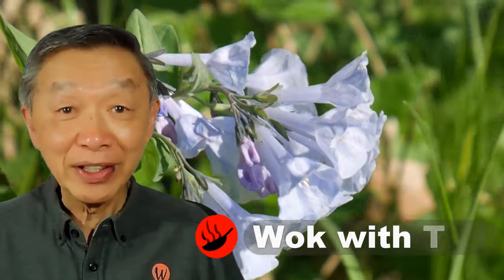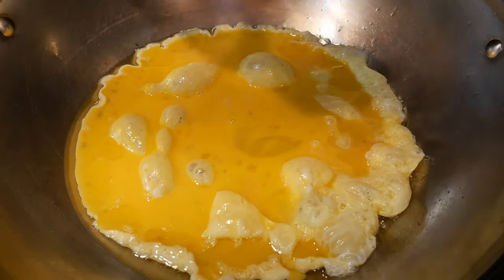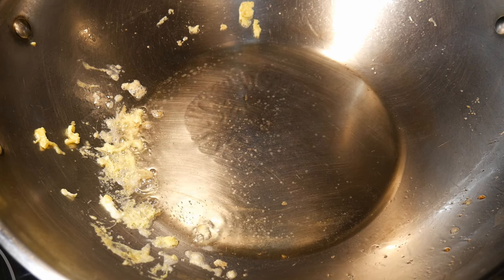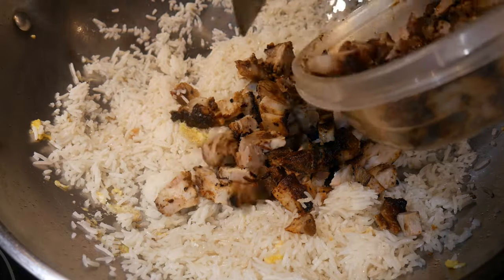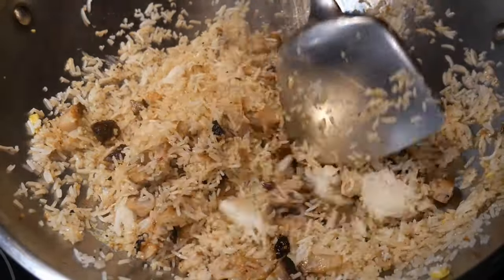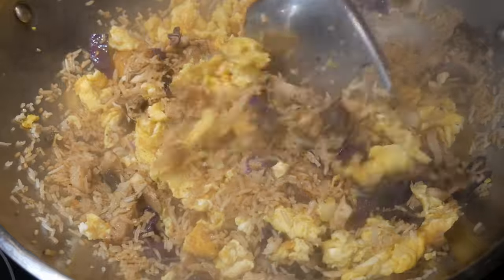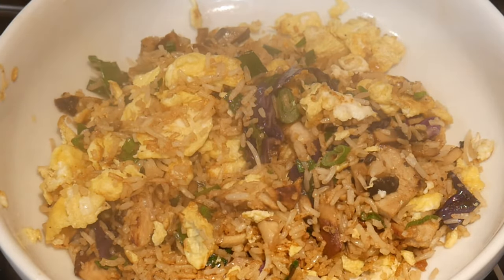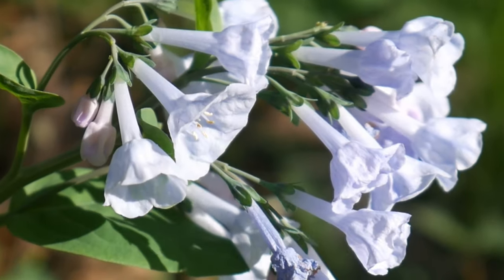Variation of a basic fried rice template that you should try and would enjoy